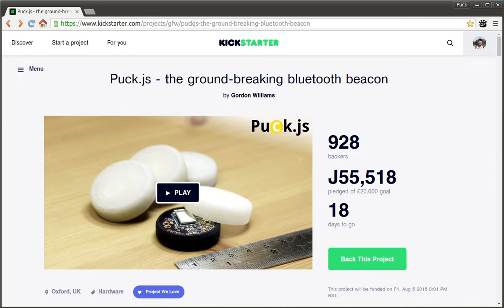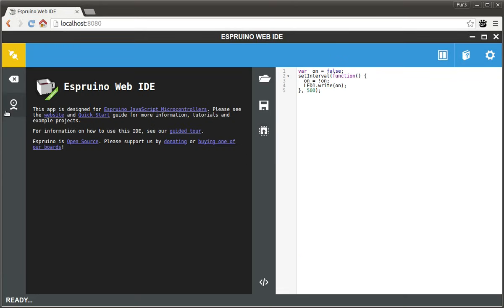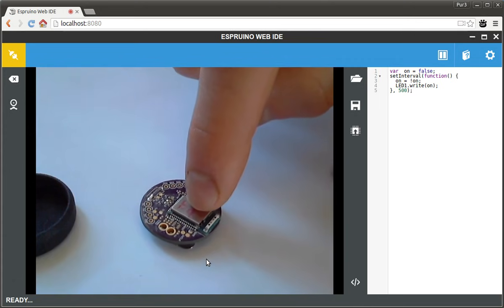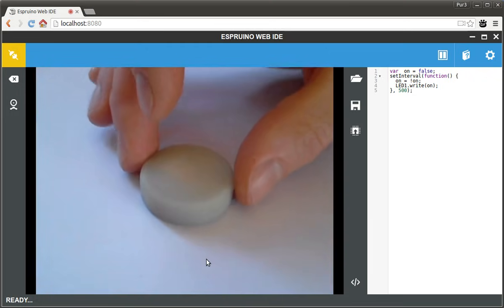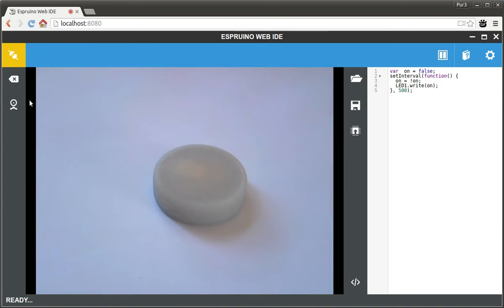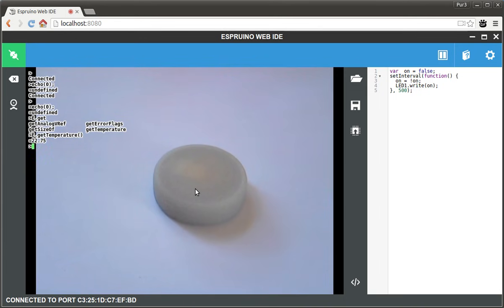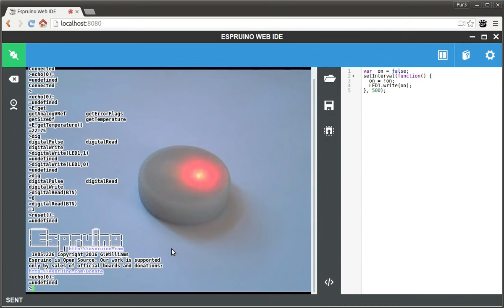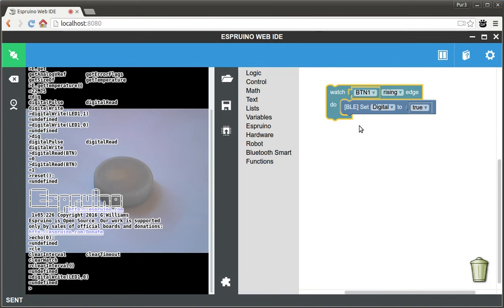Puck.js £50,000 Stretch Goal Update